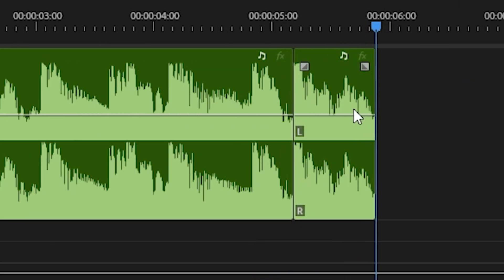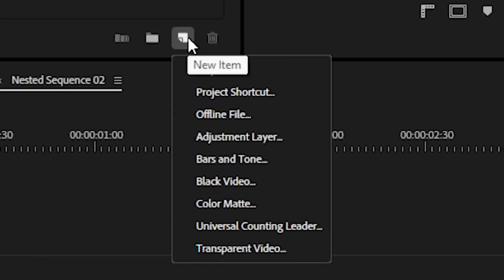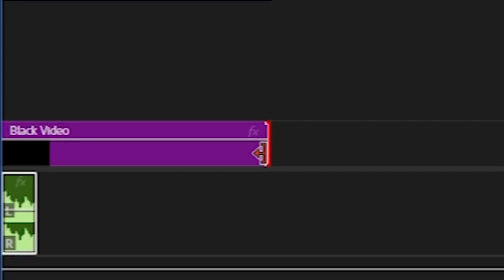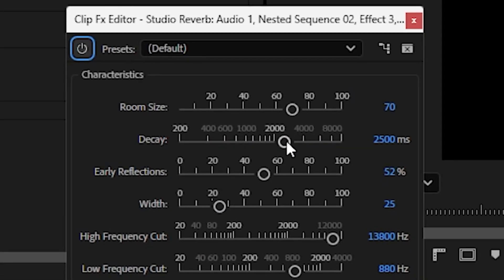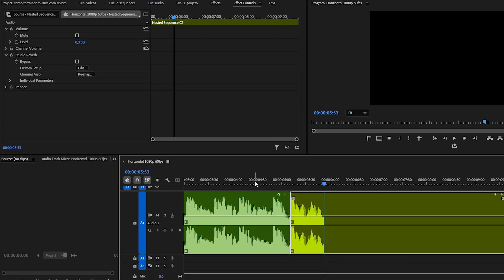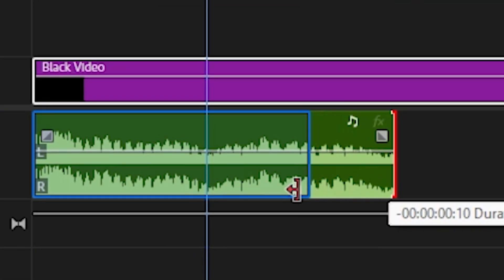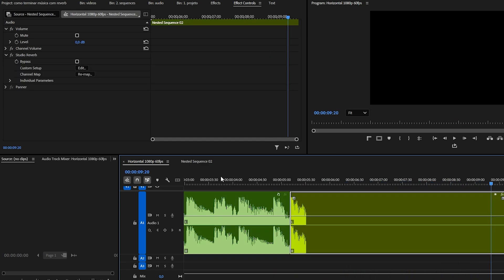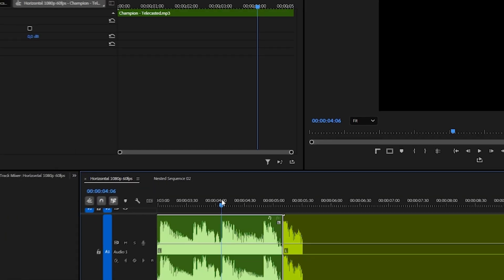The BEST Way to END Songs with ECHO REVERB in Premiere Pro 2025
Learn how to apply reverb to a specific section of your audio in Premiere Pro like a pro! In this tutorial, you’ll see how to cut your clip, nest it, add a black video layer, and apply the Studio Reverb effect. Adjust decay settings, extend duration, and fine-tune within the nested sequence for a polished, professional sound. Follow along step-by-step and elevate your audio mixing skills in Premiere Pro.